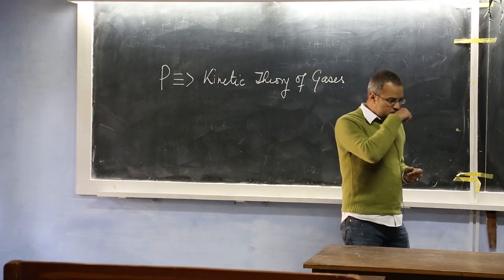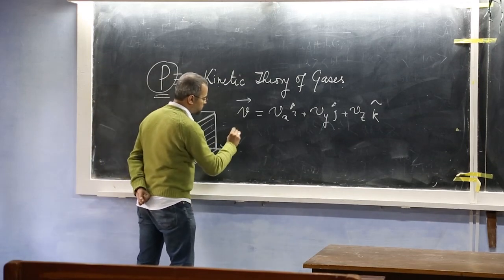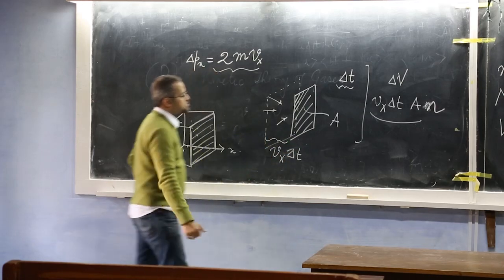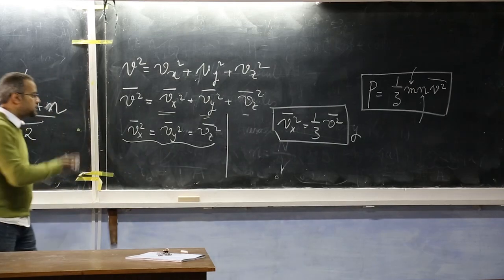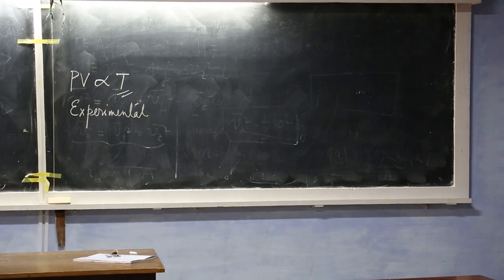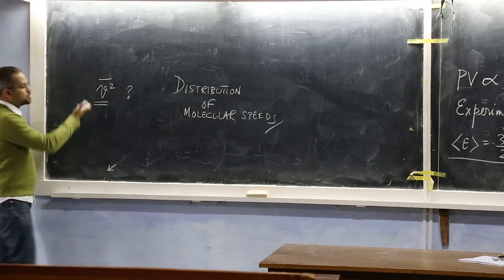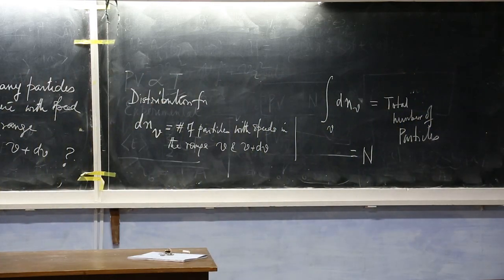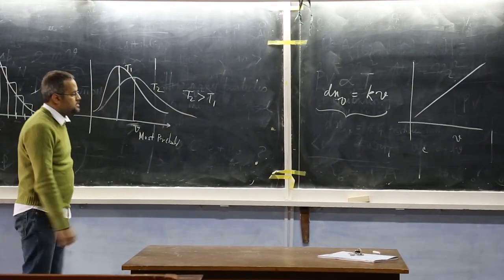ThD_RL_2.1